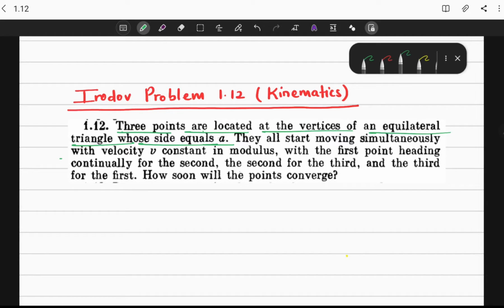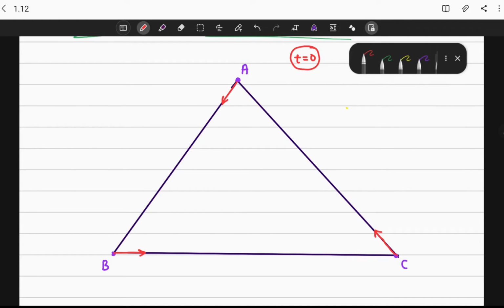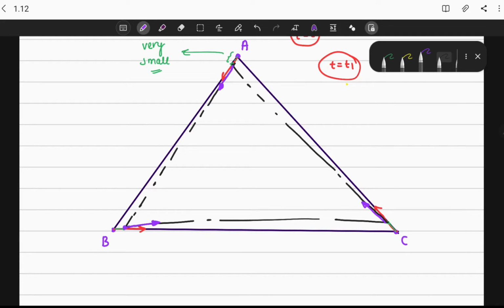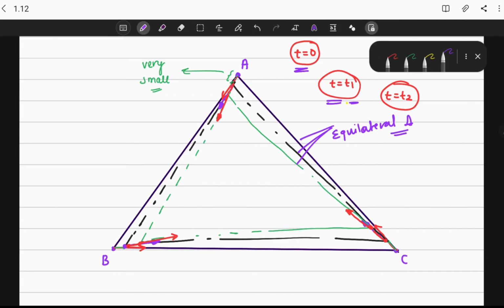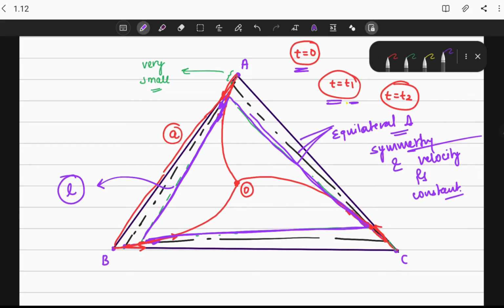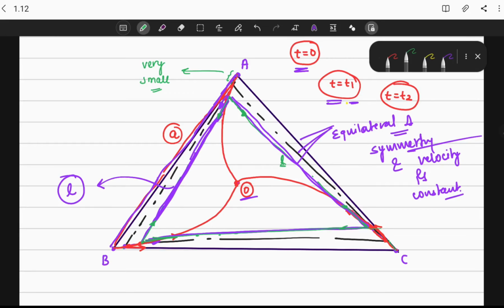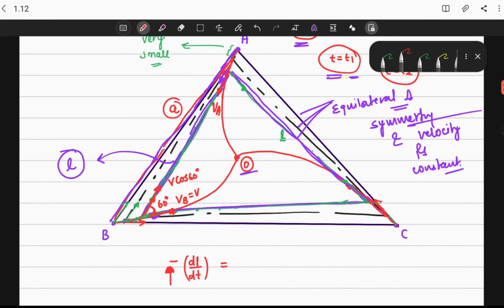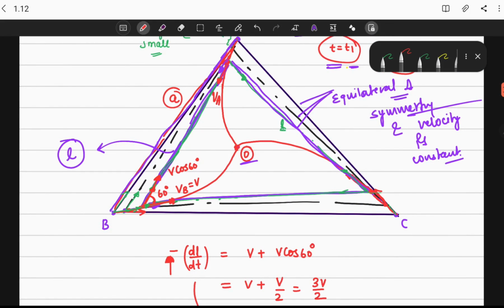Irodov problem solution 1.12 | English